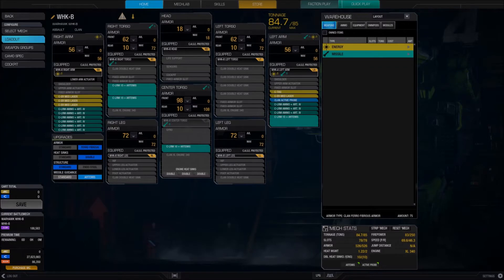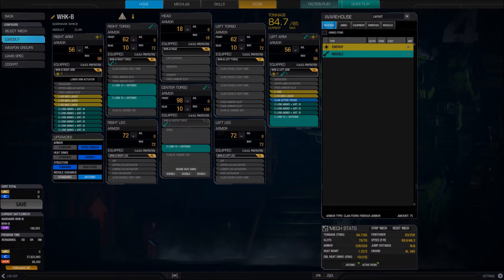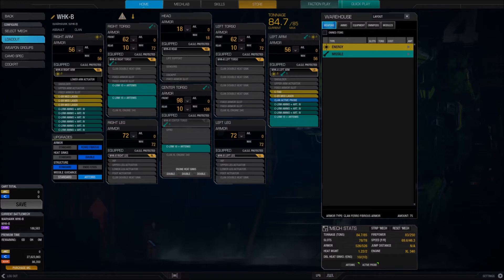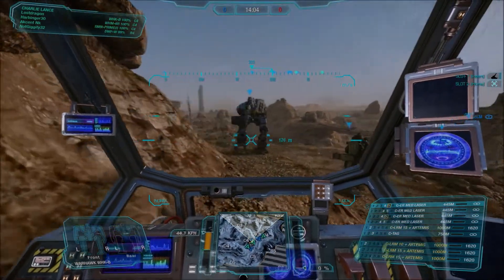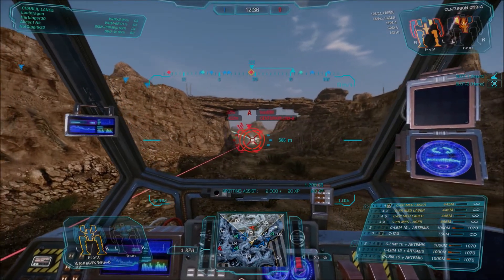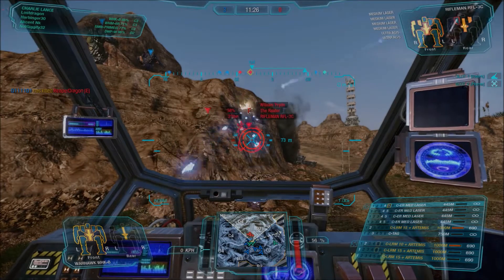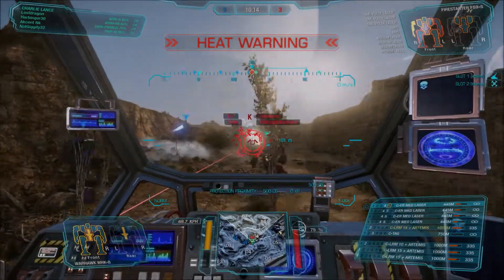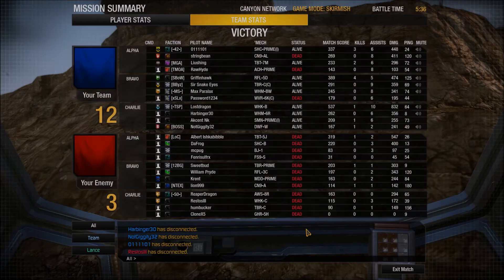WHK Missile Tutorial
My first narrated MWO video! This video contains build information for my WHK-B LRM platform as well as gameplay from a match recorded on 2/25/16 in the solo queue.

Modules used:

Advanced Target Decay
Radar Deprivation
CLRM 15 Cooldowns
CERML Range
Improved Artillery Strike
Improved UAV